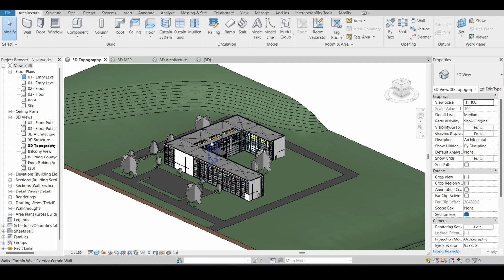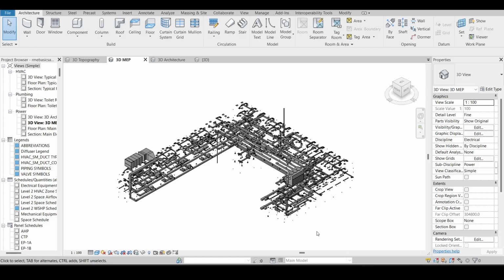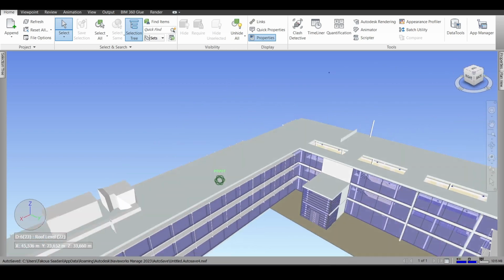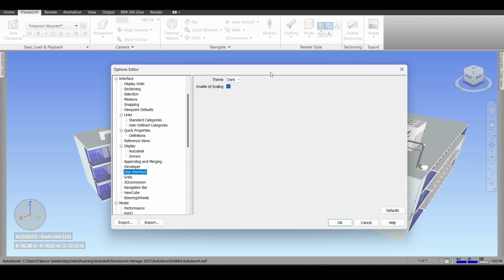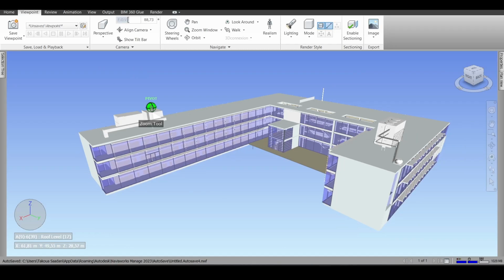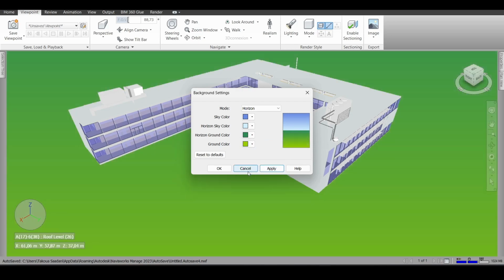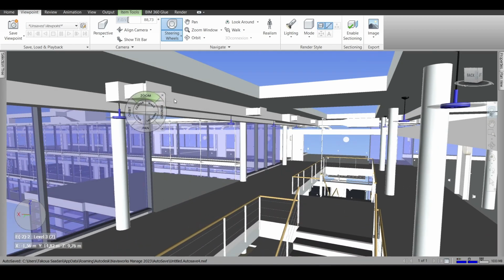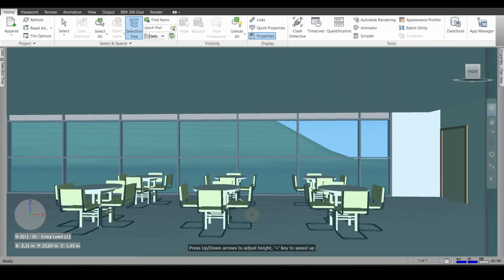Export Revit model in NWC , Workspace Setup and Visual inspection in Navisworks : Beginners Tutorial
Whether you're a beginner or a pro, this tutorial is your gateway to mastering Navisworks.
Learn how to optimize your workspace, conduct thorough visual inspections, and harness the full potential of your models.

In this video, we'll guide you through the process of exporting models from Revit to Navisworks. Discover the essential steps to download the Revit NWD utility export, and dive into detailed export options that ensure top-notch results when appending your model in Navisworks.

Timecodes :
0:00  Intro
0:27  Creating 3D Views in Revit
1:40  Download Navisworks NWC Export Utility
2:50  Export & settings
4:00  Import the model
4:30  Editors Options & Workspace Setup
8:30  Setection tree, Viewpoints, and background setting
10:55  Visual Inspection, Navigation and Walking tool
13:14  Element Properties
14:04 Outro